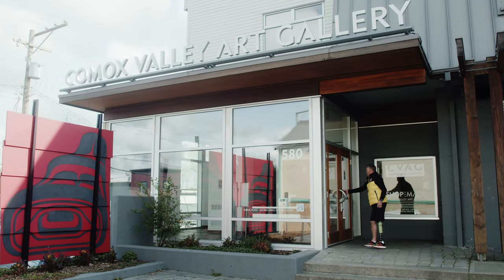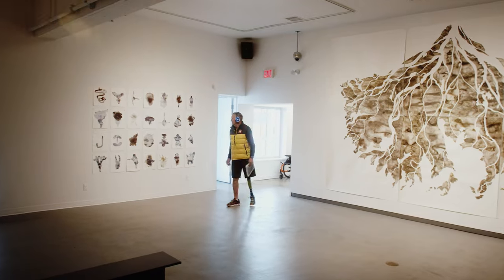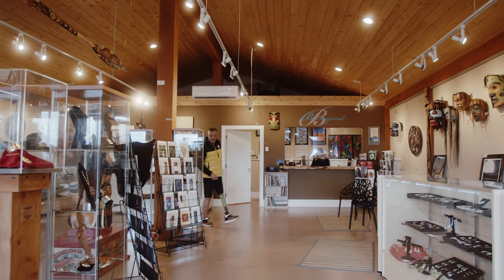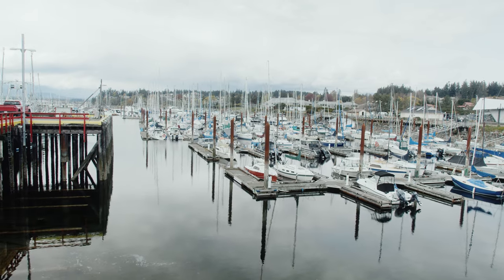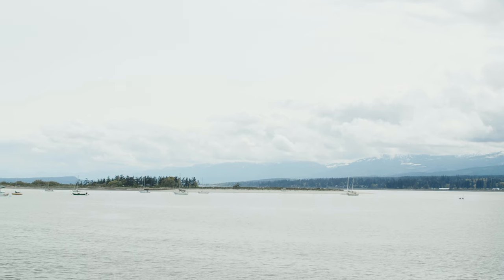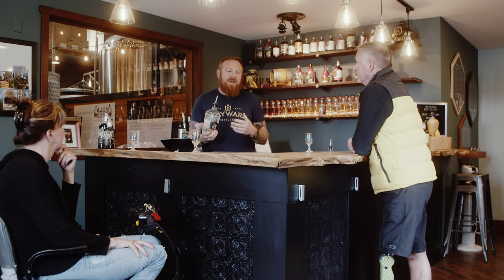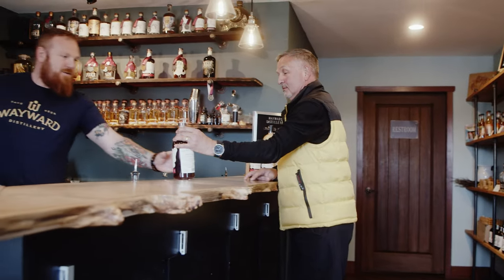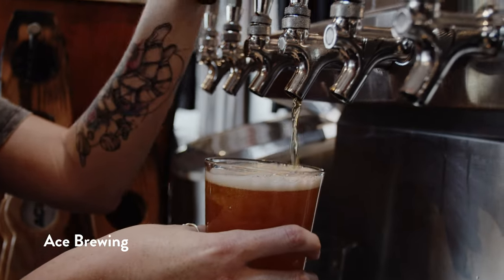A Guide to Accessible Travel in the Comox Valley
The Vancouver Island Accessible Travel Guides are crafted by travellers with disabilities (both visible and invisible) to provide recommendations and share trip considerations. The information provided below is based on consultations with accessibility experts, as well as first hand experience at the time of our visit. The experiences will be different for each traveller and we hope this guide will ease some of the trip planning. If you’d like any specific details from the businesses below, we encourage you to reach out to them directly.

For more information please visit Experience Comox Valley's website below.